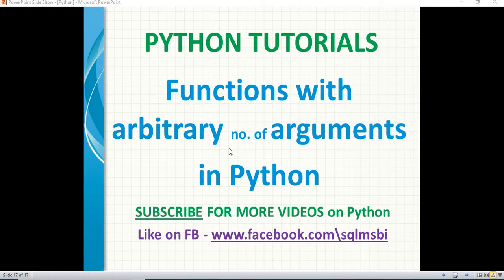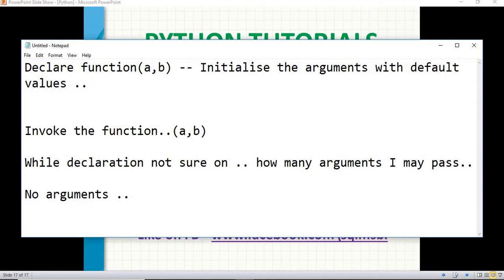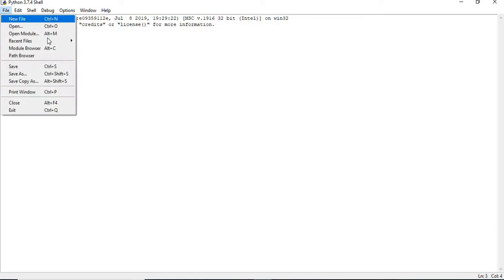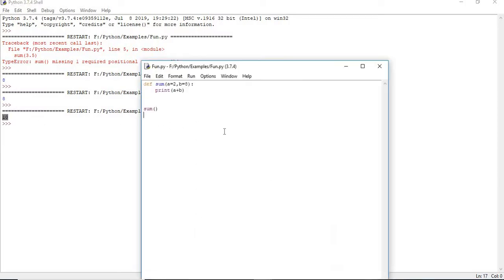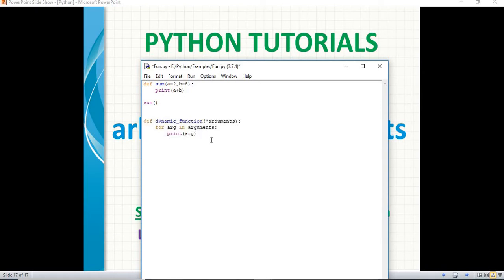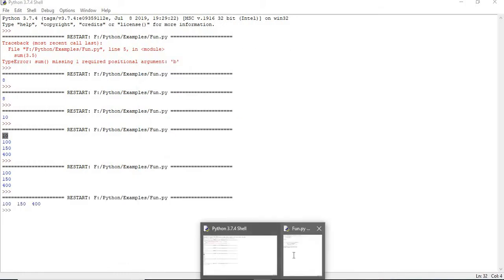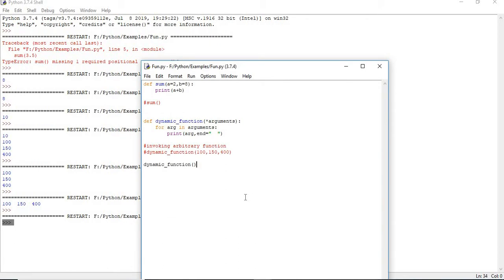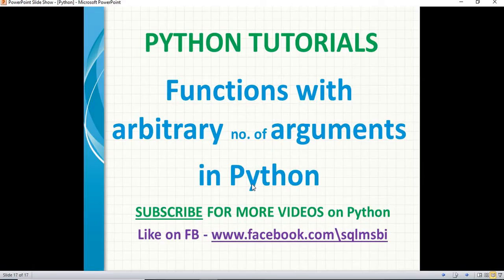Python Tutorials | Functions in Python | python function with an arbitrary number of arguments